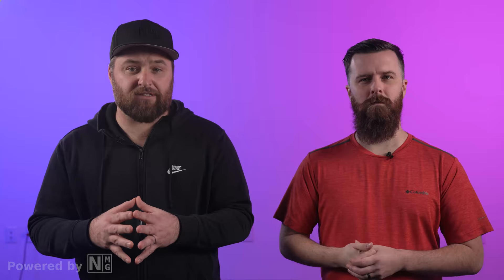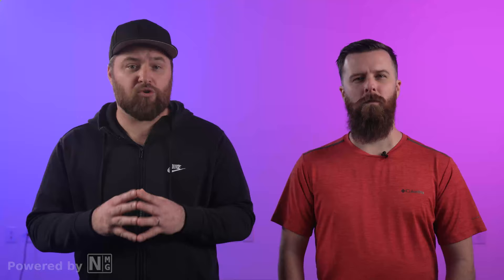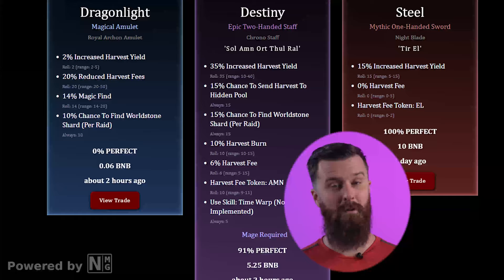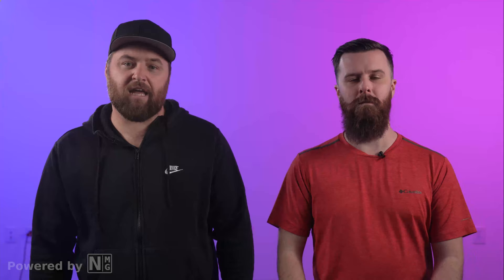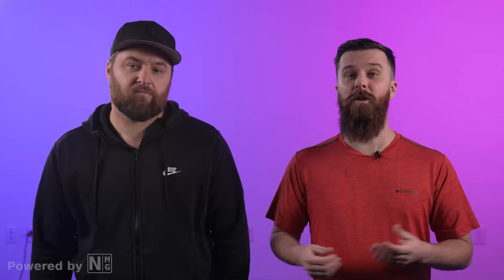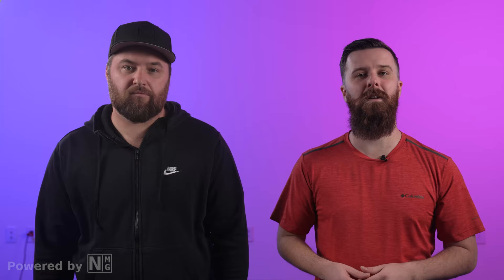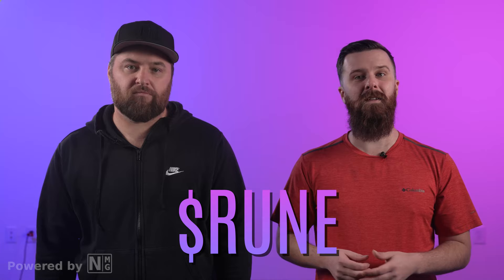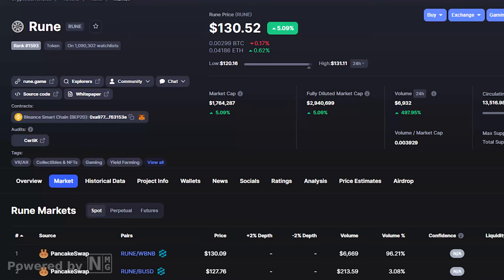Earn BIG Playing This Binance Game! (Next HUGE Crypto Multiplayer Online RPG!)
Simple to play but hard to master P2E game?! Rune is a small cap game built on the Binance Smartchain with a couple of playable games along with a marketplace and crafting feature.
They’ve got future support planned for the Polygon Network, and a new version that will be a 3D MMORPG.

Rune has a complex ecosystem with several ways to earn, but no matter which way you choose, you’re getting a small cap ecosystem with plenty of potential for growth.

Check it out, play the Rune Evolution, and earn some Runes for the upcoming Rune Infinite title!

This is the site to migrate from $RUNE to $RXS

RUNE BSC Contract Address: 0xa9776b590bfc2f956711b3419910a5ec1f63153e
RUNE Shards BSC Contract Address: 0x2098fef7eeae592038f4f3c4b008515fed0d5886